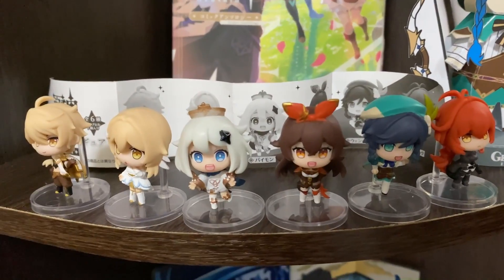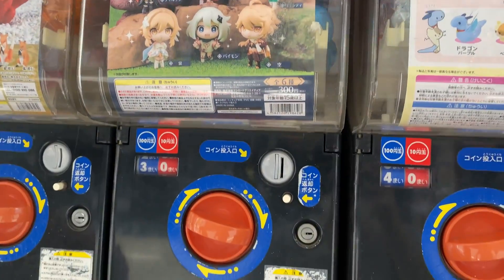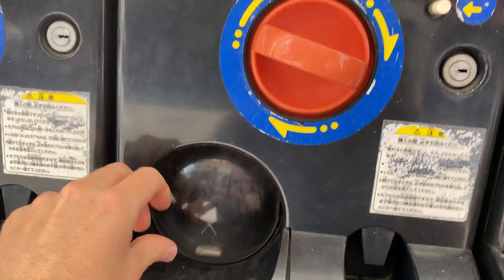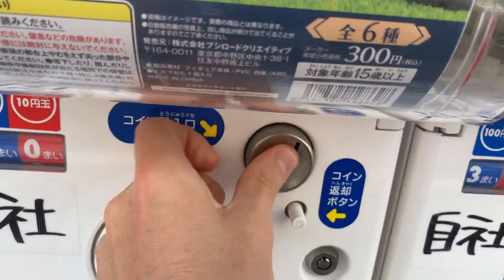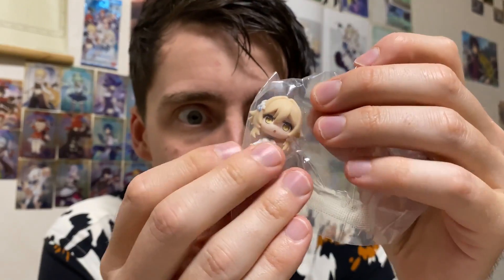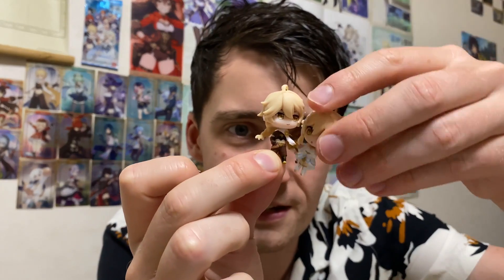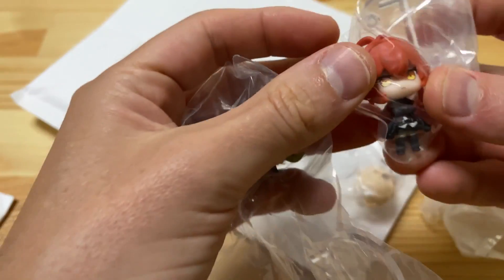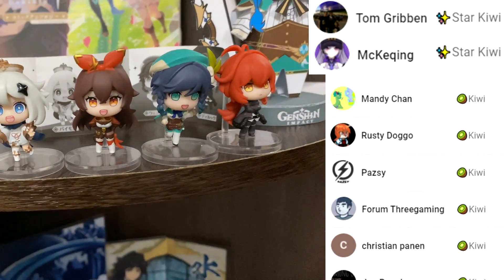Genshin Impact Figures Gachapon VOL.1 In Japan! 🔮 [Kiwi In Japan 134]